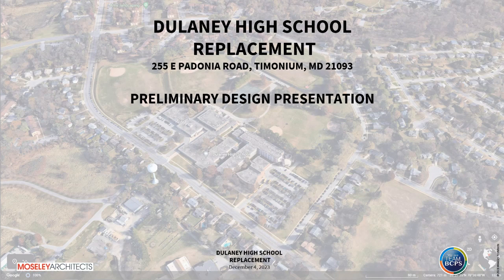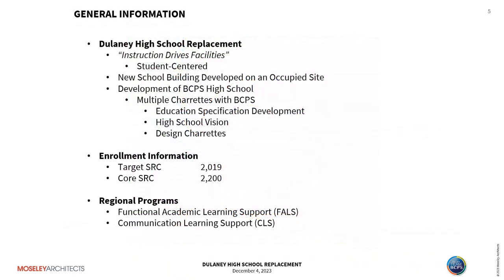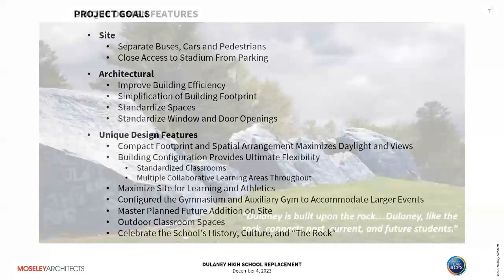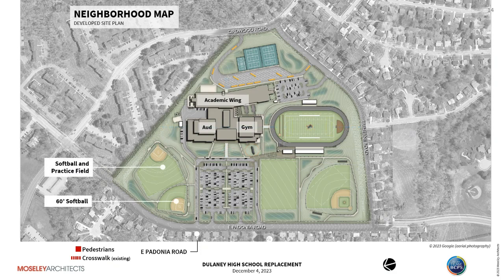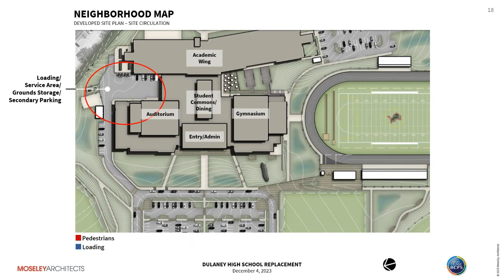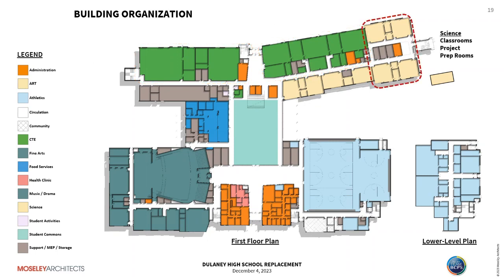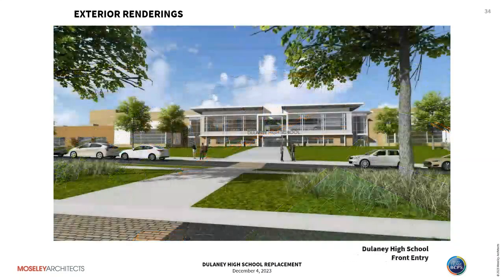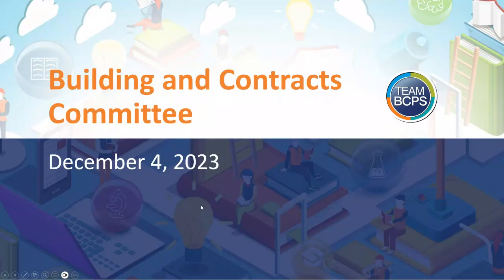Building and Contracts Committee Meeting 12-4-23